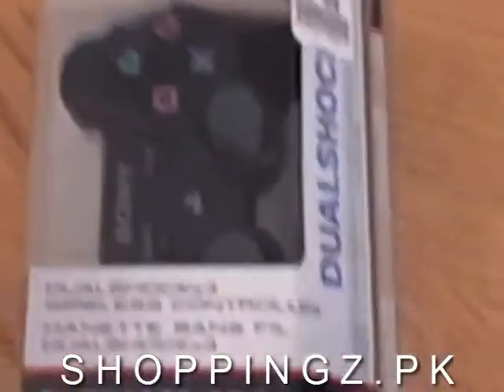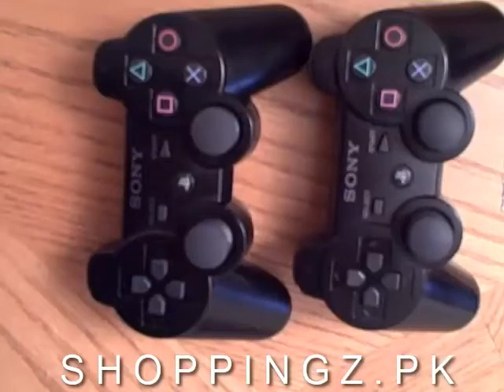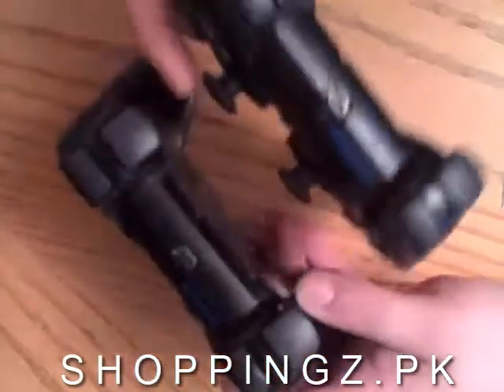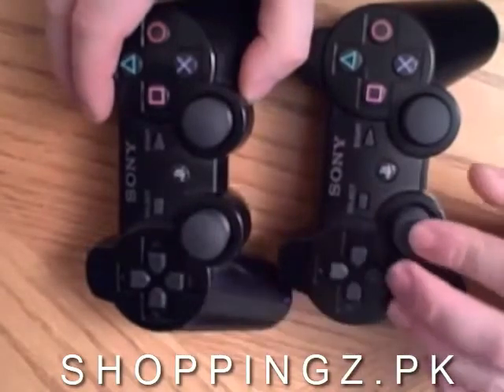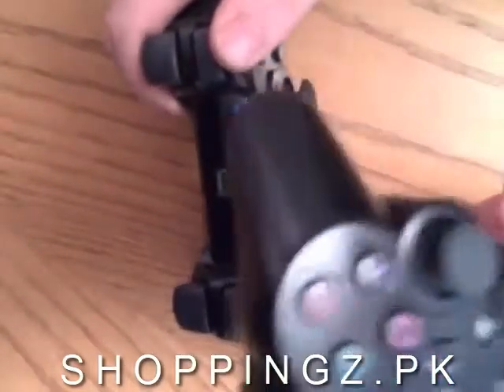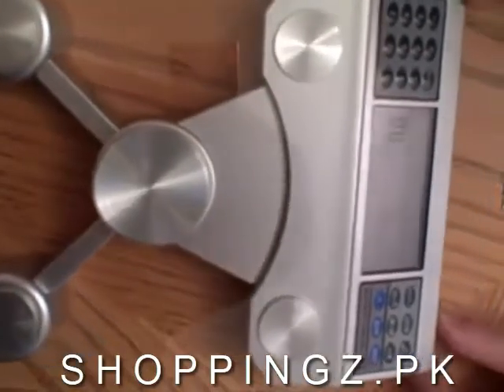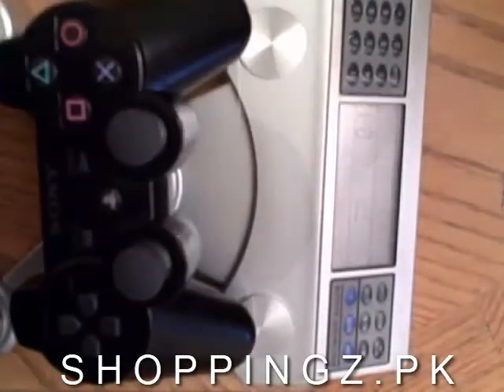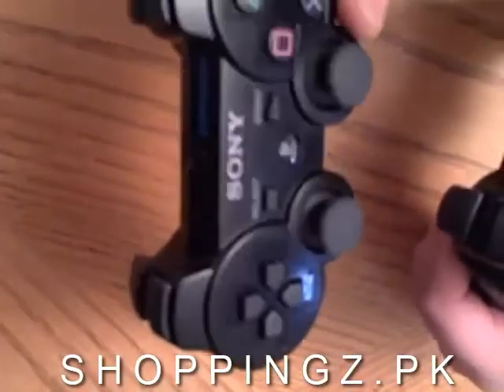Original Sony PS3 Dualshock 3 SIXAXIS Wireless Bluetooth Controller With 180 cm USB Fast Charging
Original Sony PS3 Dualshock 3 SIXAXIS Wireless Bluetooth Controller With 180 cm USB Fast Charging Cable Shoppingz.pk